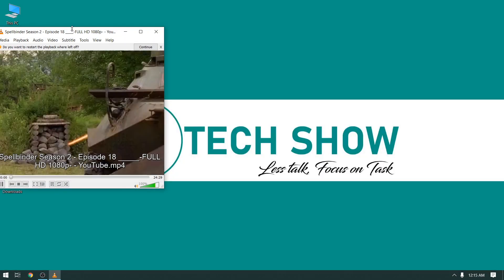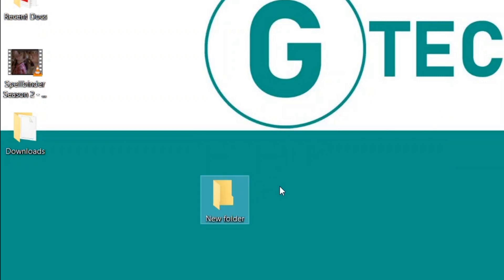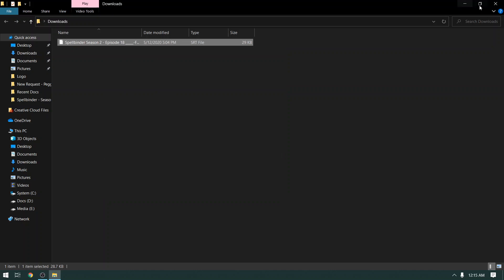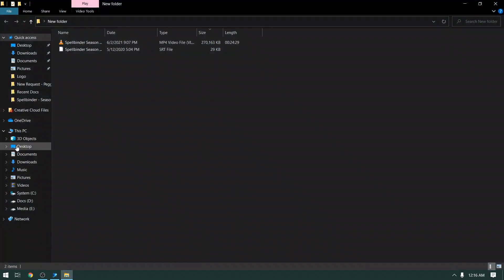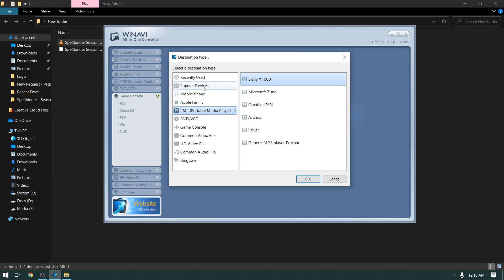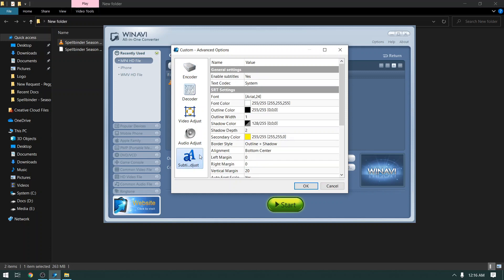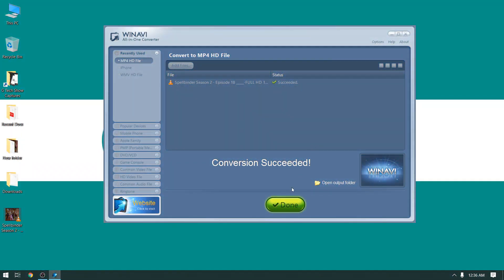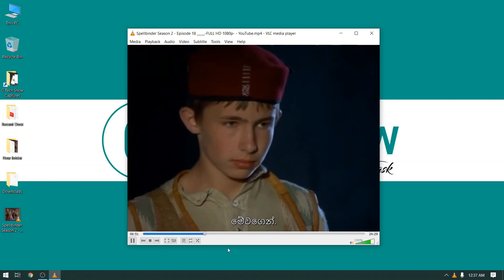✔️ How to Combine or Merge Subtitle (SRT) Files with a Video in 2 Minutes | Merging SRT Files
✪ About Video ✪
Through these easy steps, you can combine a subtitle file (SRT, SUB, IDX) to any type of video format within few minutes. With this "Win AVI - All in One" Video Converter, it only takes few minutes to merge SRT or SUB, or IDX subtitles with a full movie in MP4 video format.